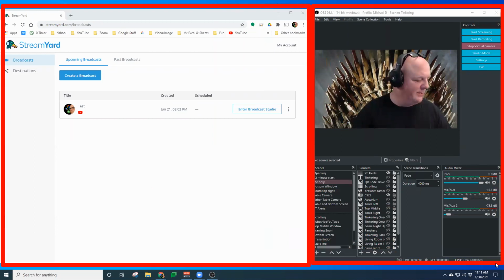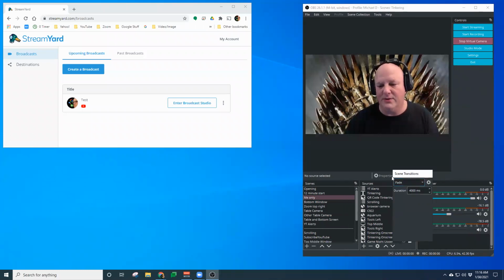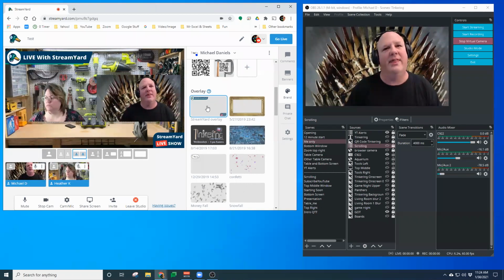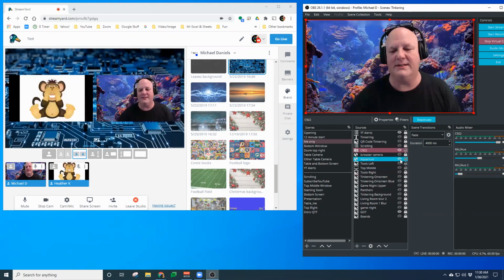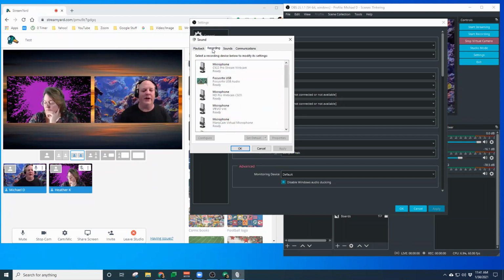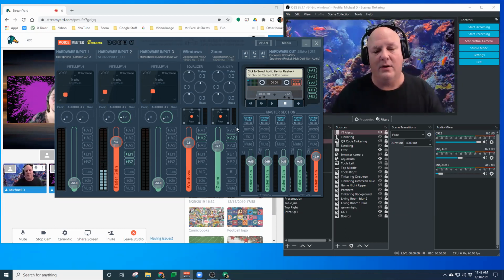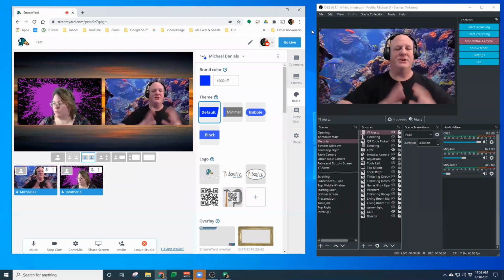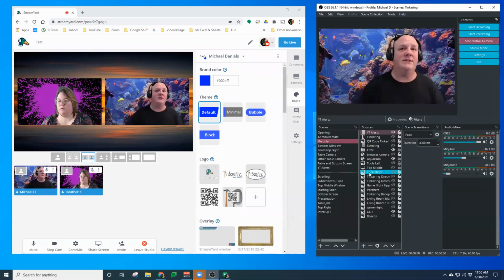Workshop 2021 01 30 StreamYard with OBS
00:00 Start
01:40 Showing OBS controls and internal windows
04:09 OBS live stream directly
06:23 OBS by itself
07:00 OBS and Streamyard on screen
10:50 Virtual camera on one persons screen versus the complete live show
12:00 Limitations of Overlays on personal screen vs full presentation screen
18:00 Show the moving of people, overlays, transition to hide us behind all that is going on
21:34 Adding cameras, resources in OBS virtual camera so you can send may different things on screen.
26:40 We demo how to add a new subscriber on screen or a superchat
28:52 Whe learn common mistakes or issues that arise.
33:05 Heather gives the best advice about practicing and work on one thing at a time. Practice
51:38 Heather talks about gradual approach and why she chose StreamYard and OBS
55:20 Stream deck and OBS to make OBS easier
56:10 Compare live stream to perfect ie: watching TV
1:00:02 You DO NOT need to use OBS. You can do a lot of stuff with just StreamYard